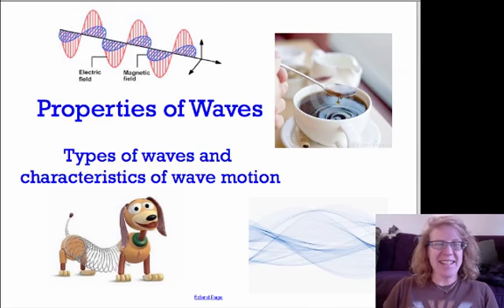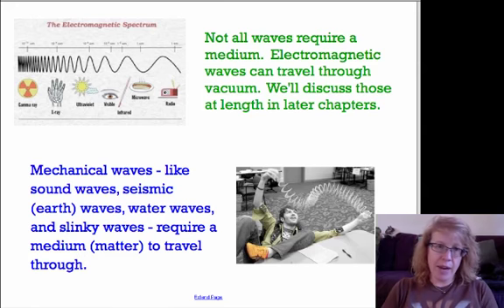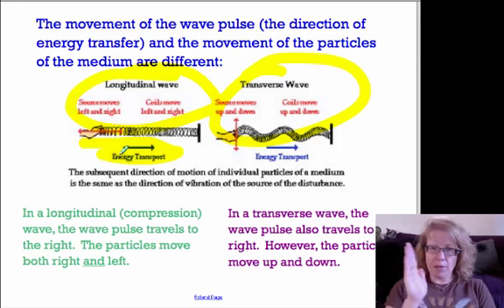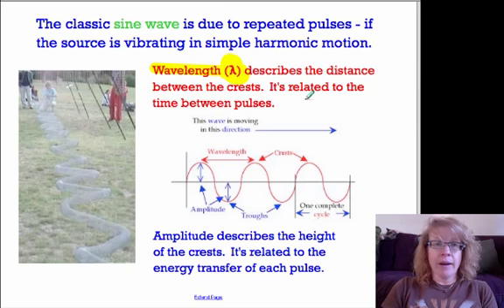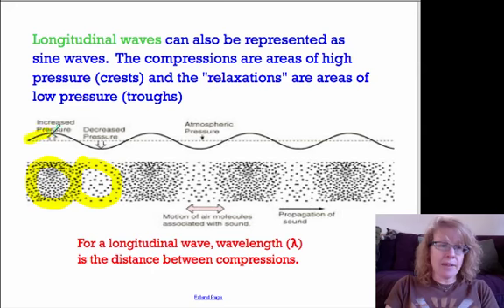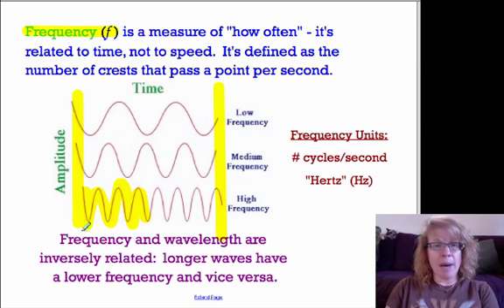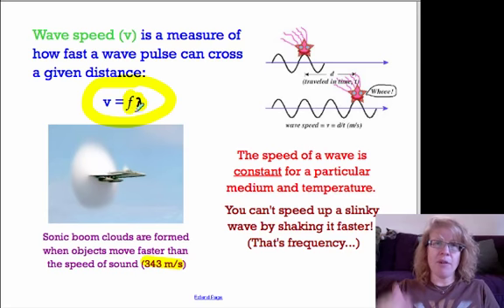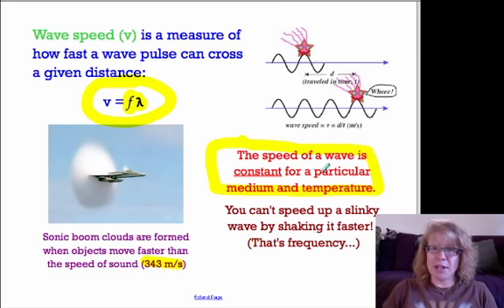Properties of Waves